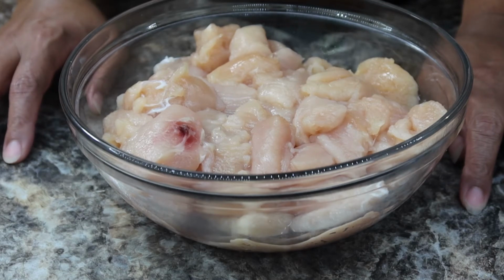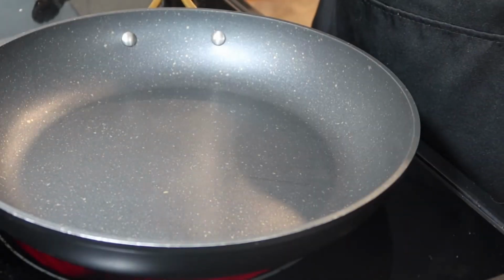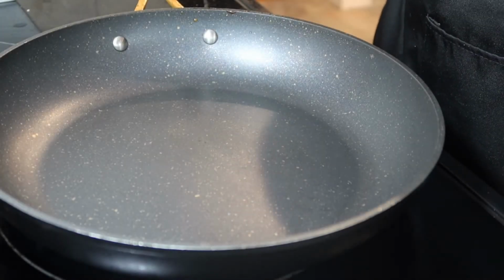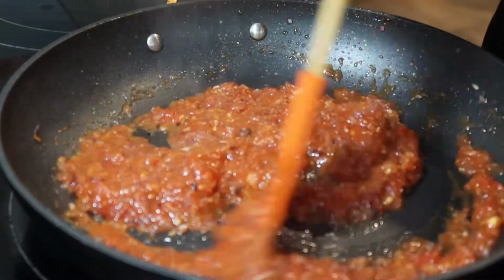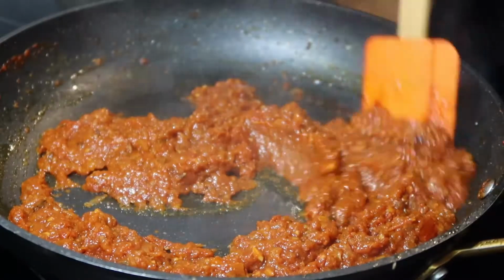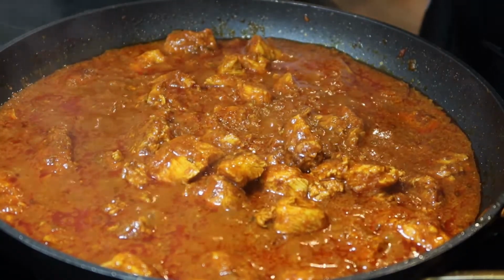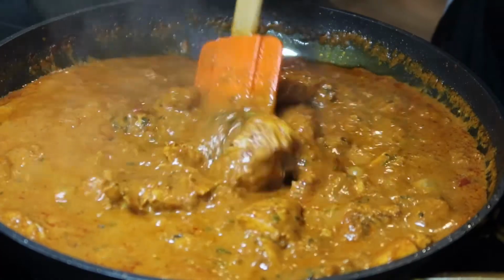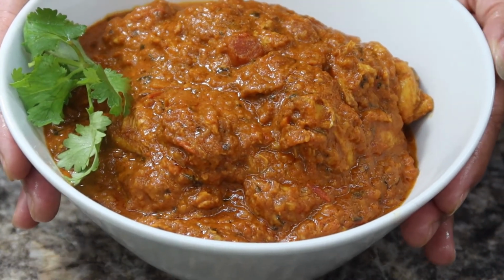CHICKEN TIKKA MASALA RECIPE | HOW TO MAKE CHICKEN TIKKA MASALA